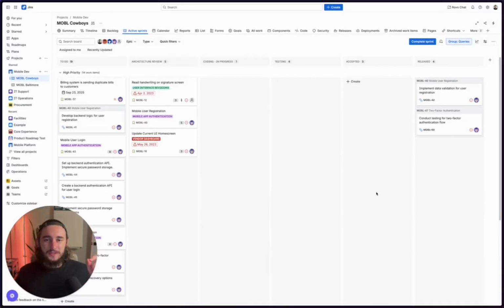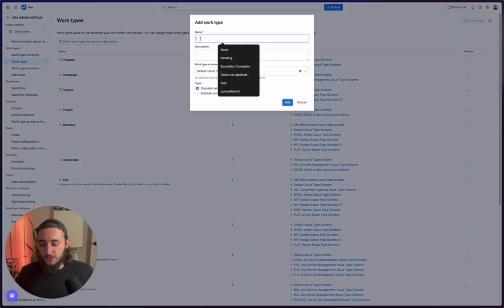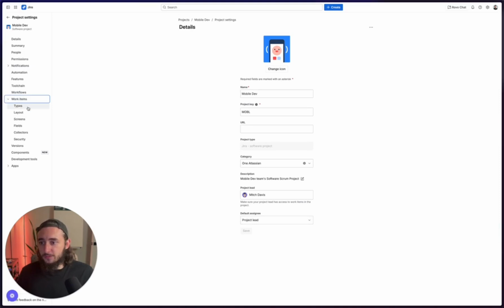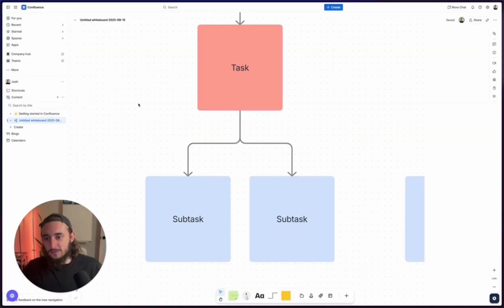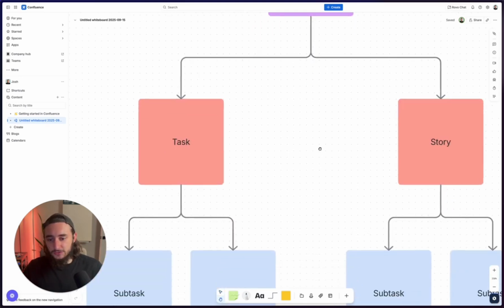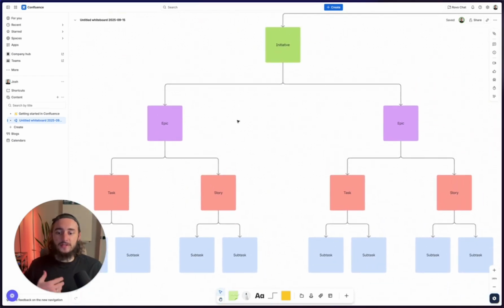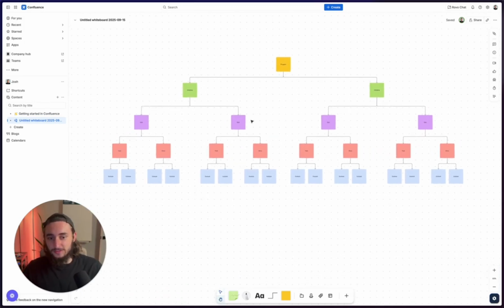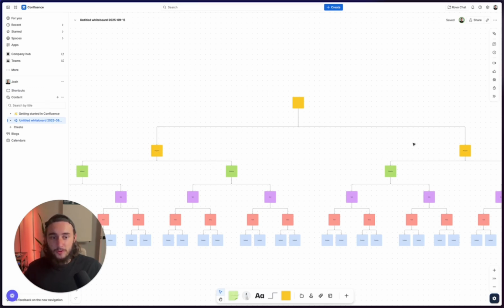Jira Hierarchy: How Many Levels Do You Actually Need?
Want somebody to help you with Jira?

Most teams set up their Jira hierarchy without ever asking how many levels they actually need — and end up with either too few to track work properly or so many that everything becomes impossible to manage. In this video we walk through every hierarchy level from subtasks all the way up to programs, what each one means, how long each level of work typically spans, and the simple rule for knowing when to stop adding levels. If you're setting up Jira for the first time or cleaning up a hierarchy that's gotten out of control, this is the place to start.